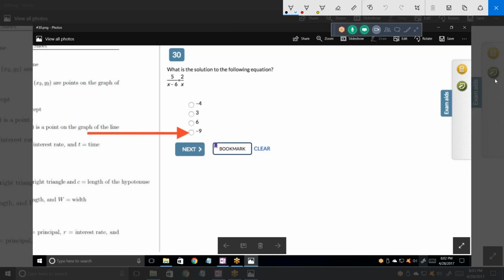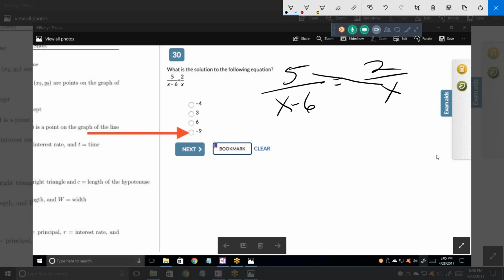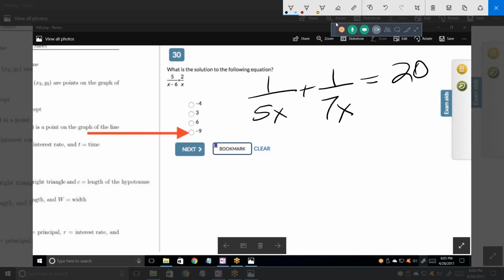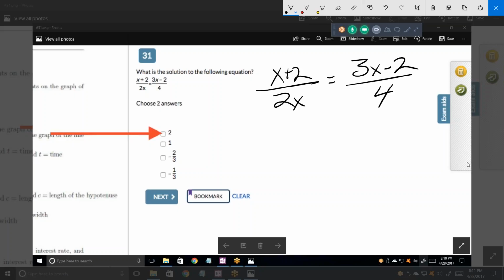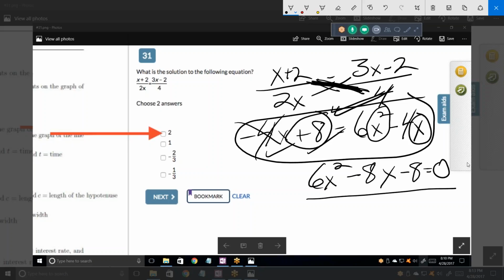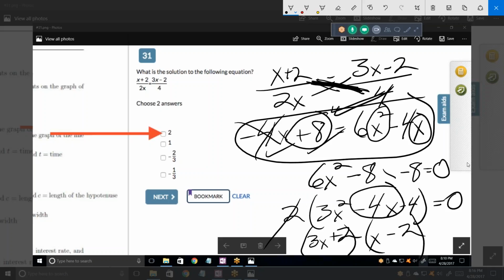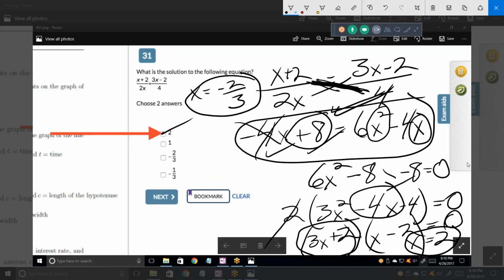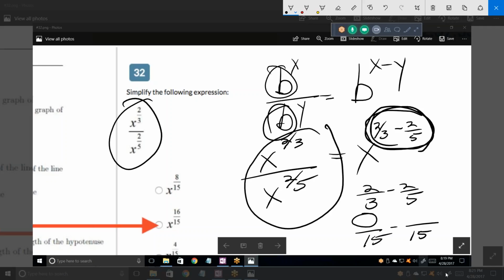Online Algebra 2 tutoring, DG042817